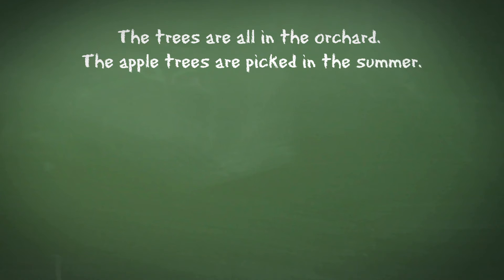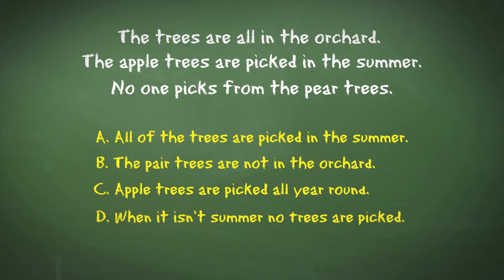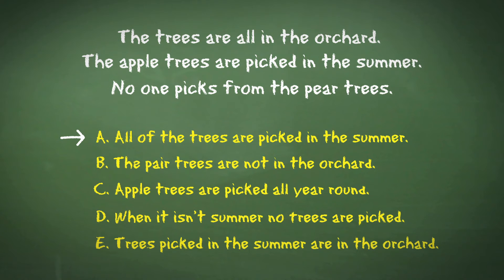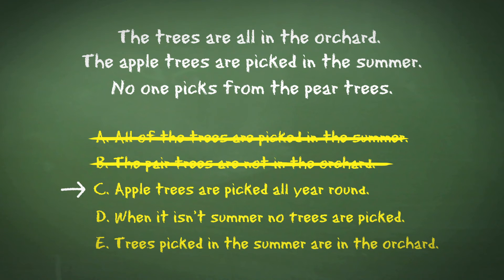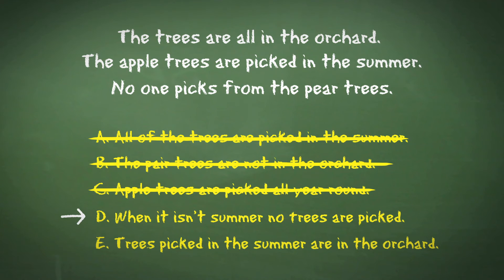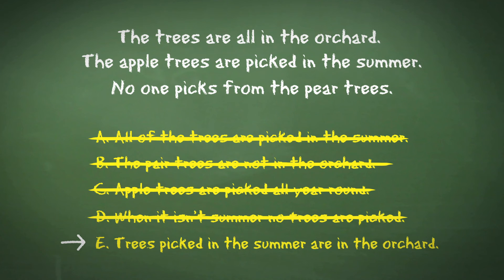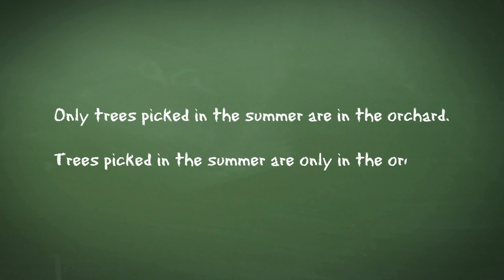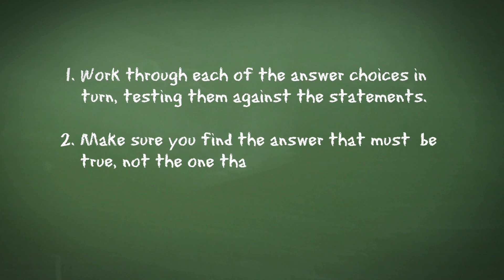11 Plus Verbal Reasoning: Inference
A guide to 11+ Verbal Reasoning inference questions